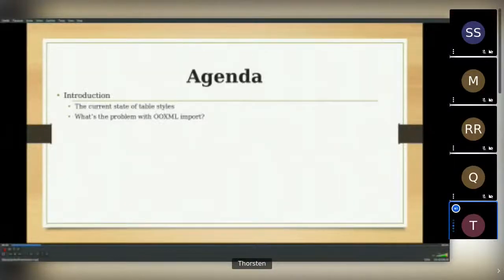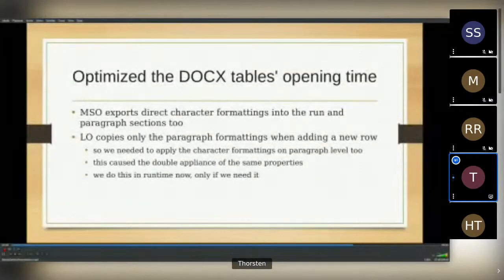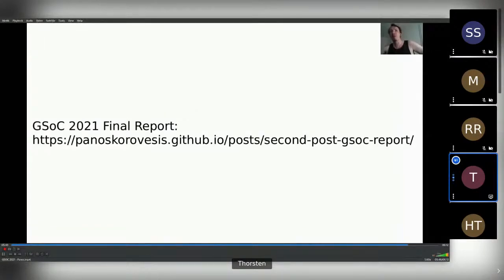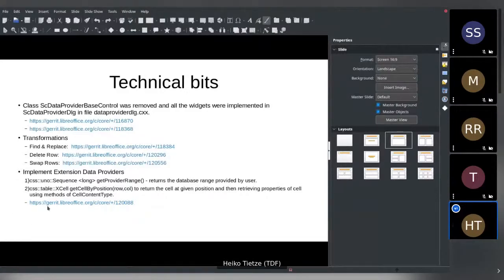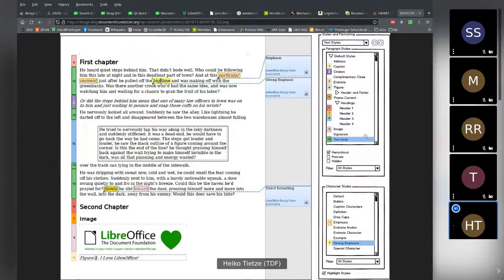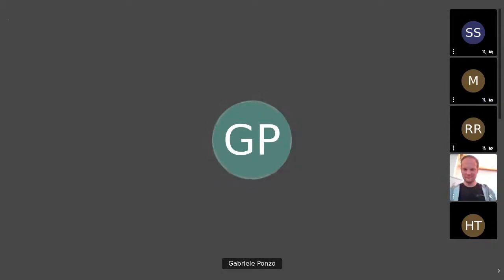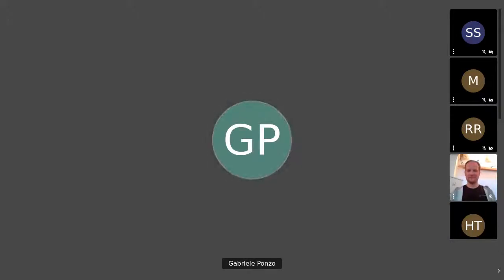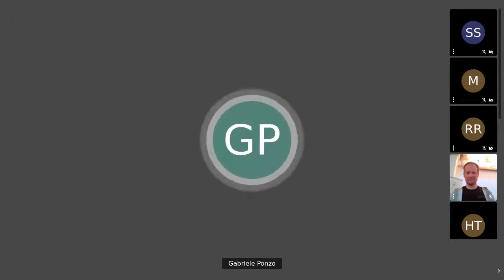Live from room 2 of the LibreOffice Conference 2021!